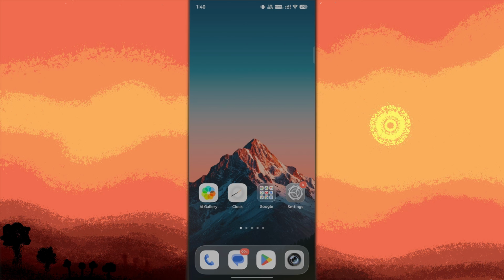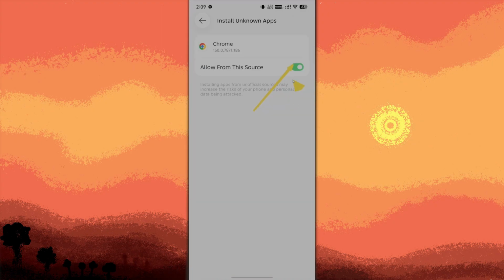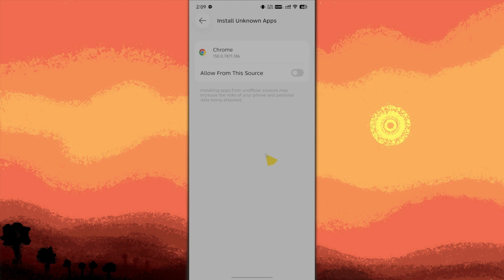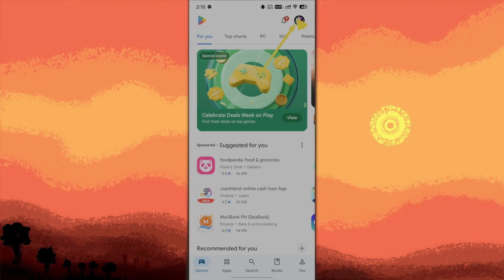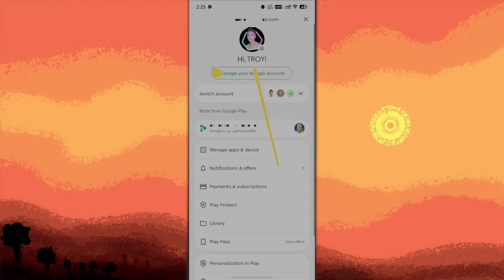How To Stop Android From Downloading Unwanted Apps (Quick Guide)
This quick tutorial will show how to stop Android from downloading unwanted apps. Follow these steps to disallow your Android from downloading your selected unwanted apps.